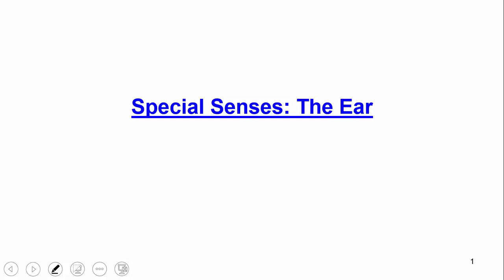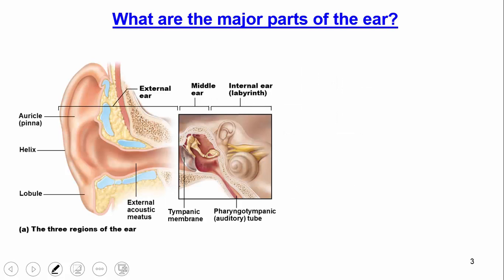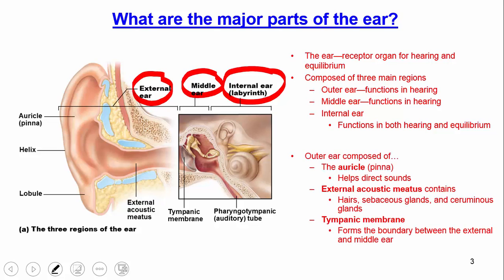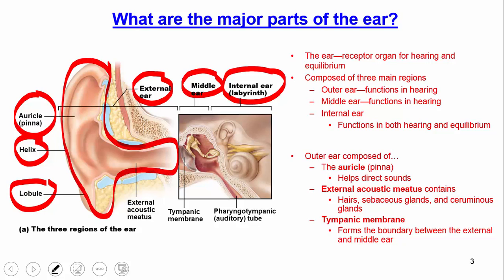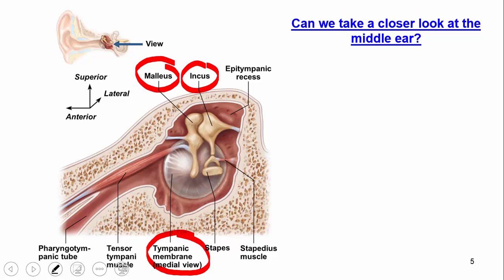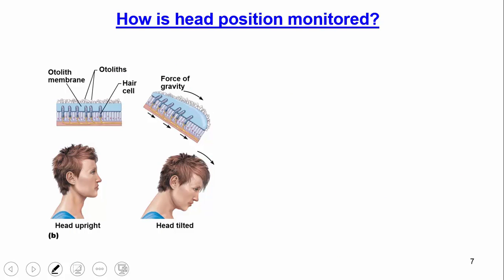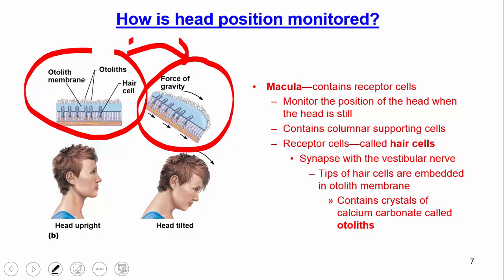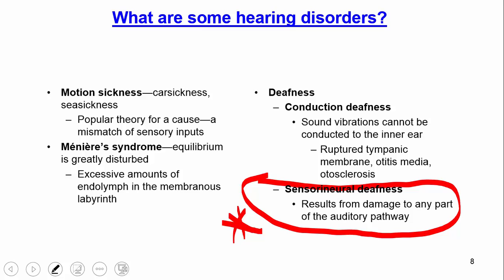The Ear (Antomy of the Ear)